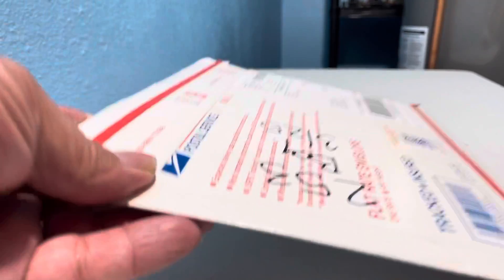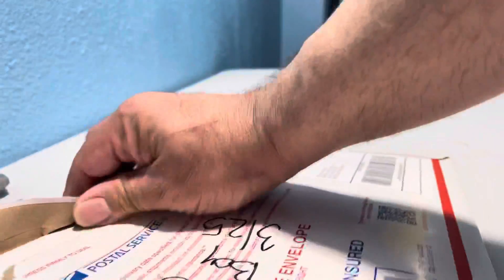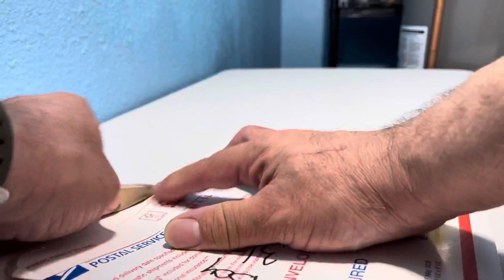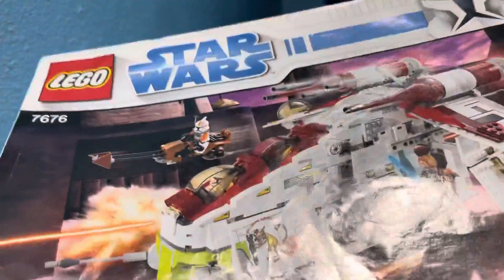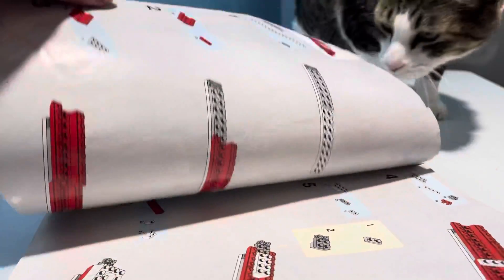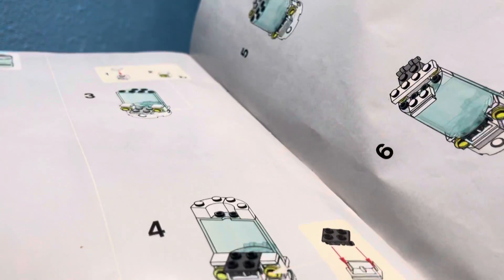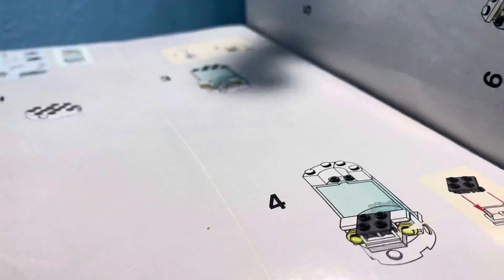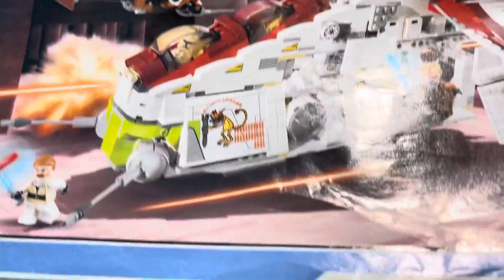Lego Star Wars Cheapest Gunship 7676 Update😳🤔👍🥰